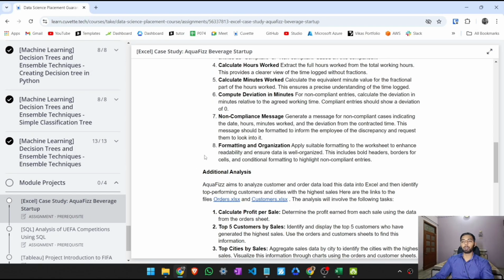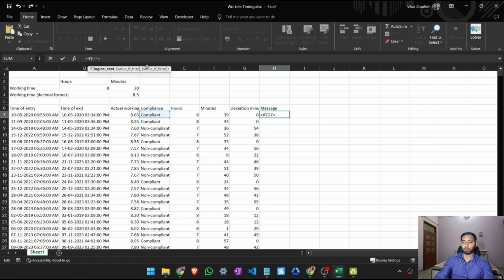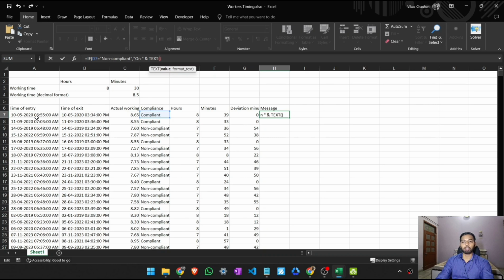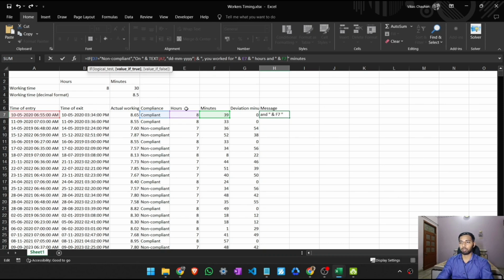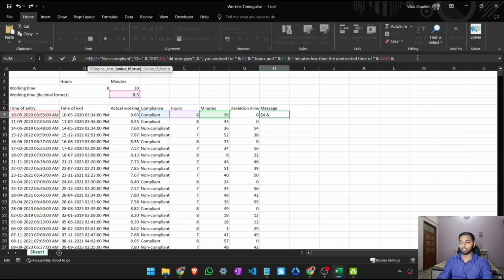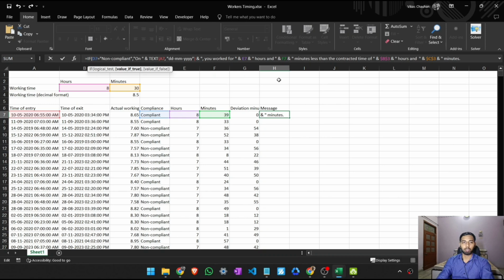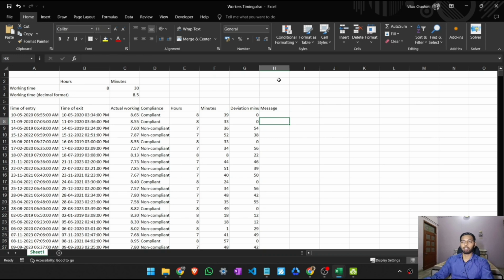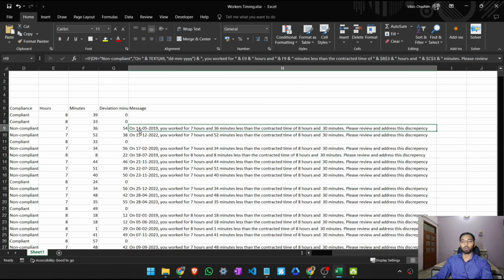Excel question 7